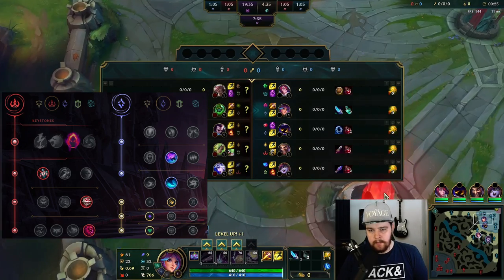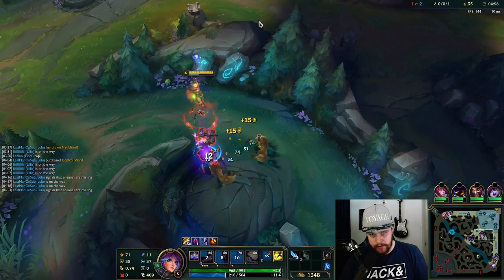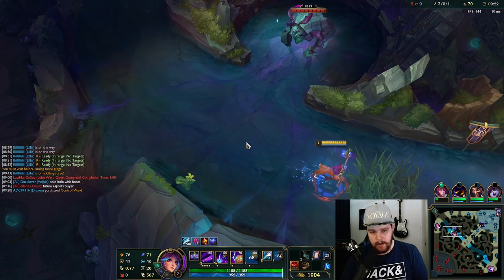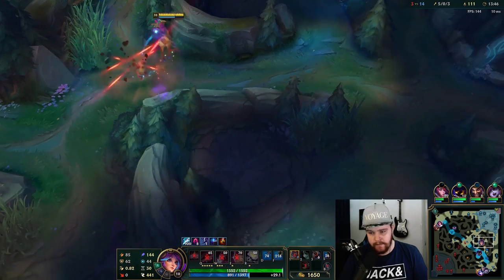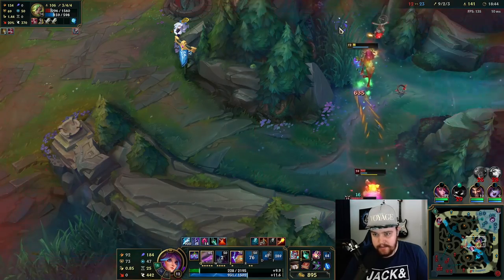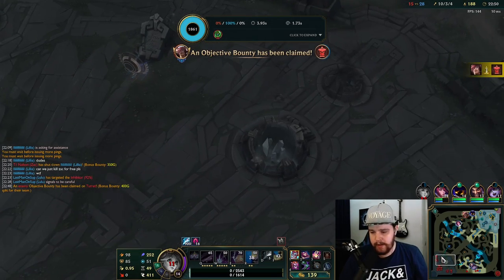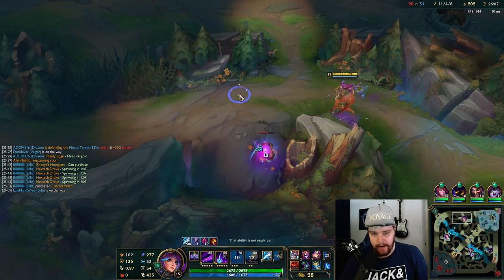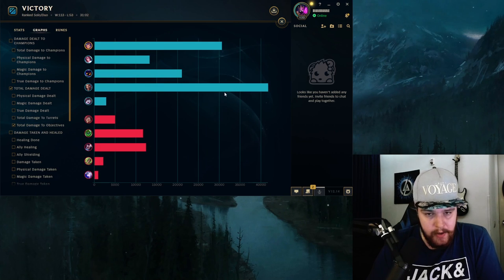HOW TO PROPERLY PLAY LILLIA JUNGLE & CARRY THE GAME! - Best Build/Runes S+ Guide League of Legends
HOW TO PROPERLY PLAY LILLIA JUNGLE & CARRY THE GAME!
In this video I'll be showing you how to properly play Lillia jungle and carry solo Q games consistently. This game is around plat1/d4 elo. Throughout the game I'll explain why I do what I do so you can learn faster.
Season 12 Lillia Jungle Gameplay Guide.

Computer Specs:
Processor: Intel Core I7-8700k
Motherboard: Asus ROG Strix Z370-H
Video Card: MSI GeForce RTX 2080ti Gaming X Trio
Case: Fractal Design Define R6
Cooling: Corsair Hydro H115i PRO
RAM: Corsair Vengeance DDR 4 3200Mhz 16GB x4
M.2 Memory: Samsung 970 Evo 1TB
Power Supply: Corsair HX850i

Keyboard: Corsair MK.2
Mouse: Logitech G502
Webcam: Logitech BRIO